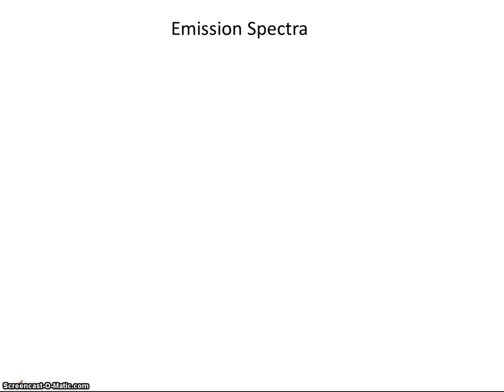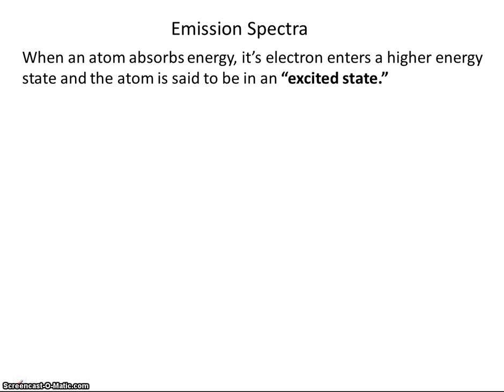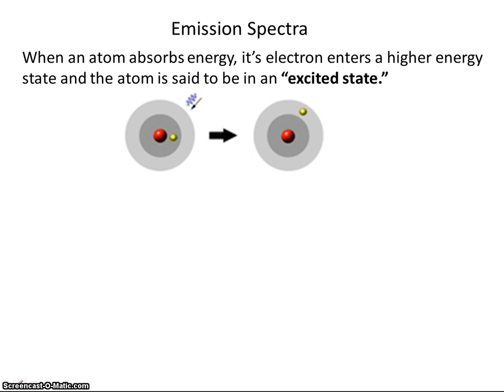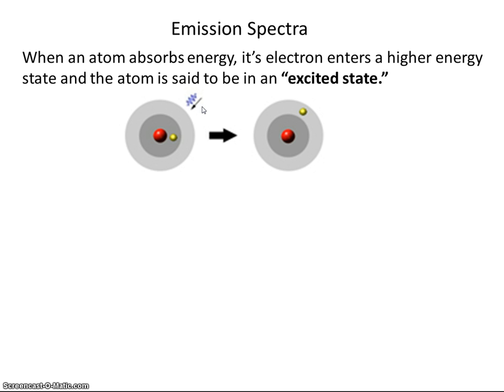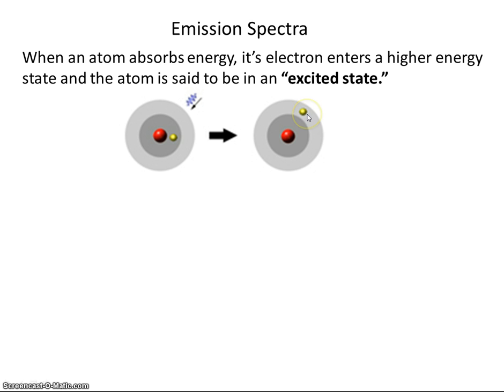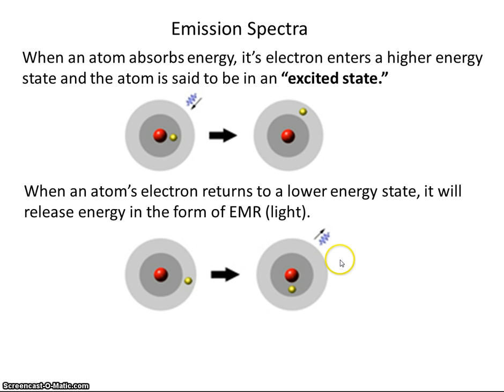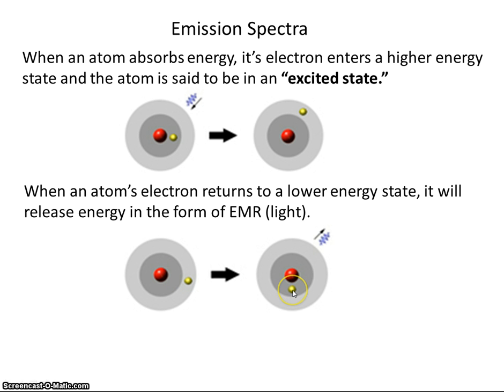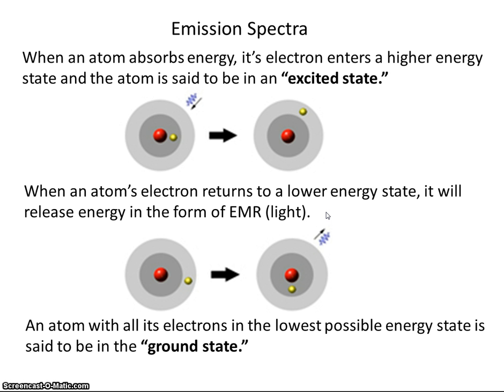#6 Excited State vs Ground State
This video explains atoms in their ground state and excited state